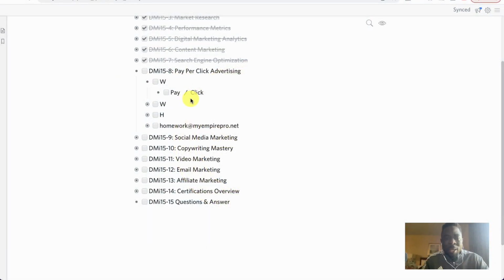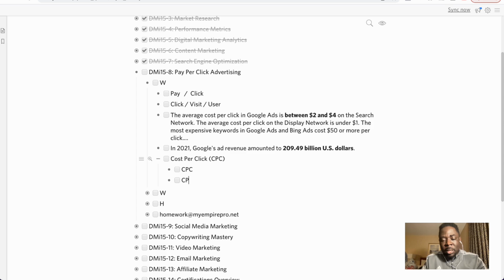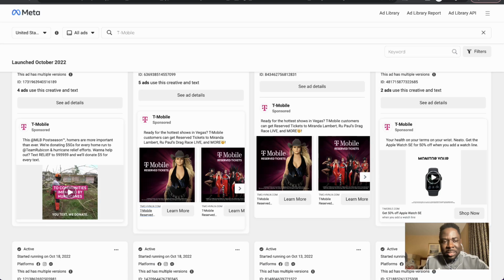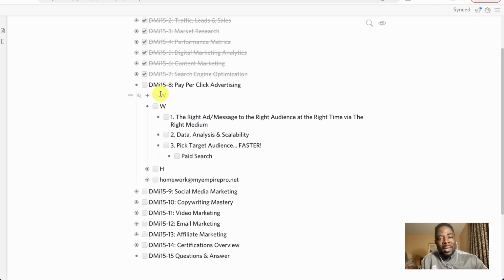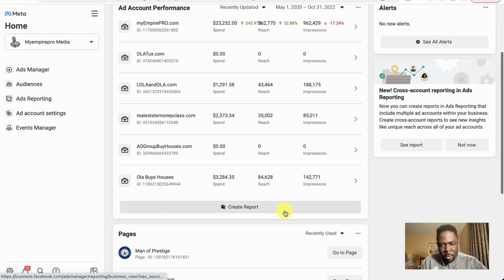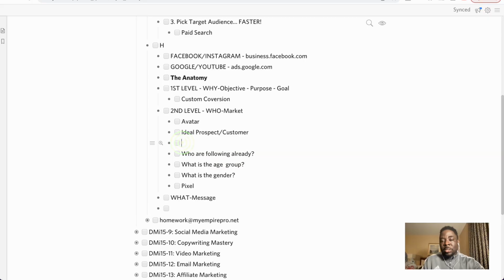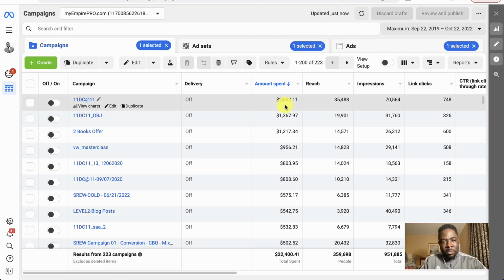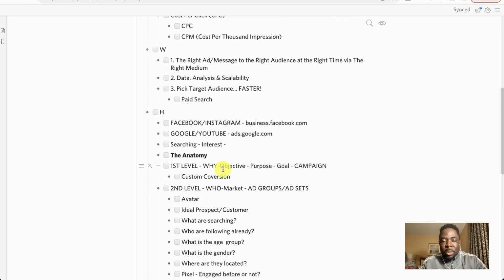Digital Marketing FULL Course 💡 THE INTENSIVE (Part 8 of 13)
Want to build a profitable online business? Start by setting up your foundation right.
Here are the tools I personally use and recommend for every digital marketer: